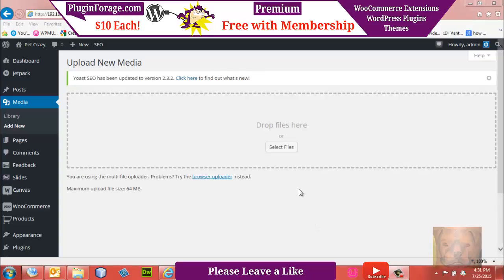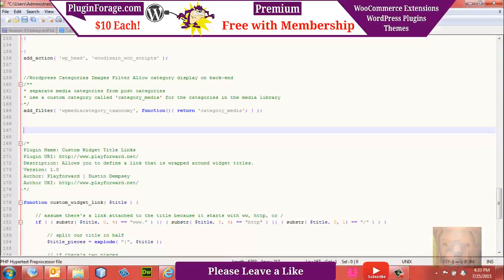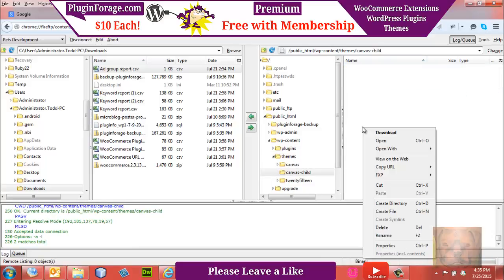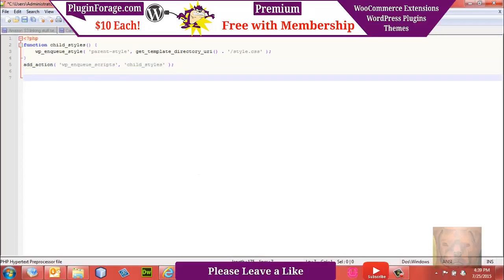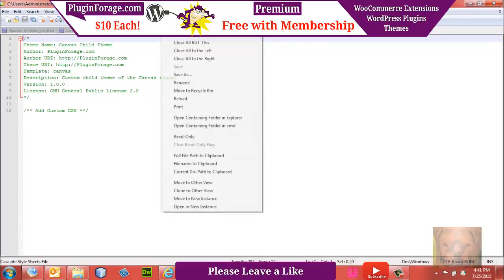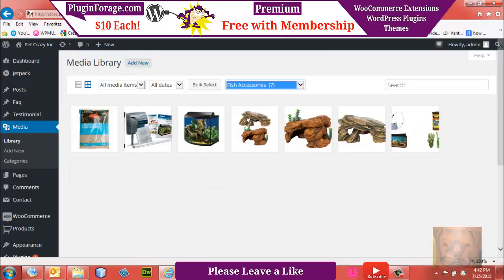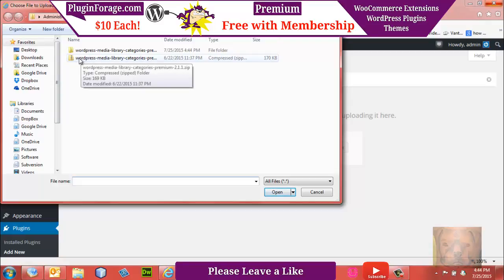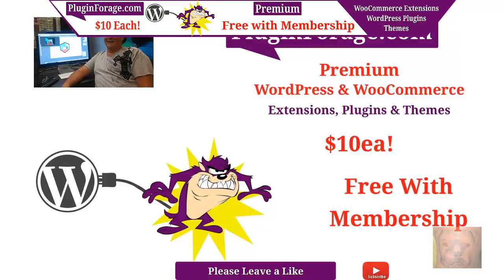Create Canvas Child Theme - Create an eCommerce Store Part 3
Create a custom Child Theme for the Canvas WordPress theme. We will need the child theme to extend and customize some functionality of the Canvas theme.

Links used in the Custom Child Theme video below this description.

In this video we will:

• Create a custom child theme
• Enqueue our new Child Theme
• Add some custom functions to functions.php
• Add a media library management plugin that will allow us to create categories for our images and other media files so we can better manage and find our images quickly.
• Install and test our new custom canvas child theme